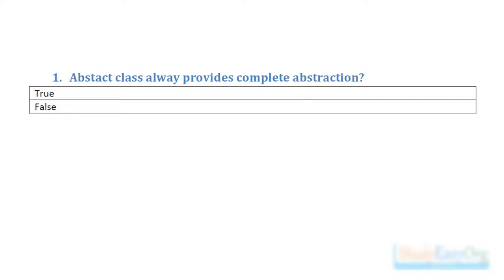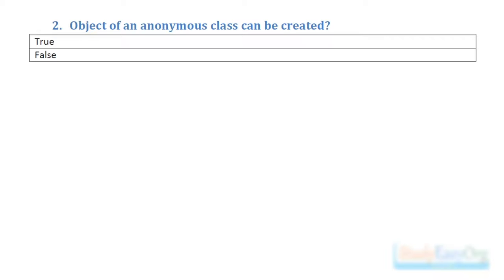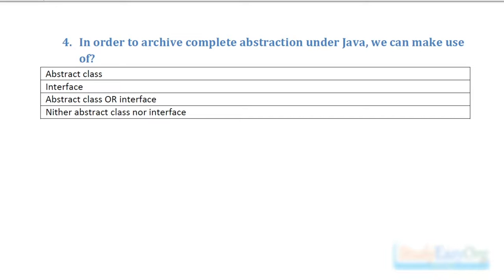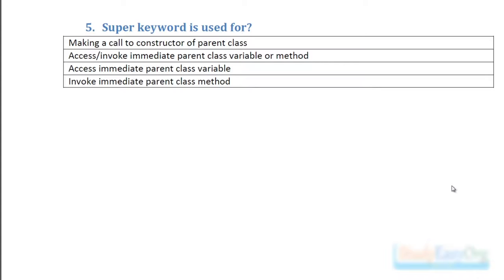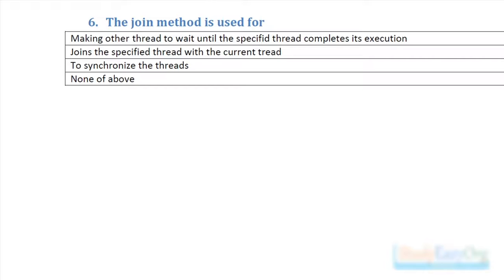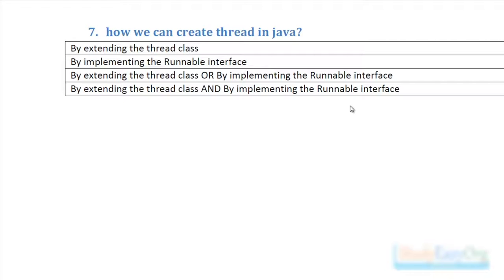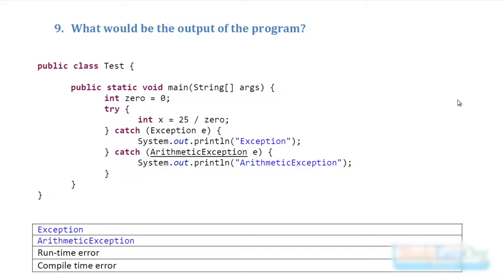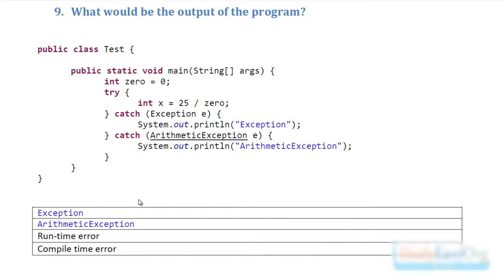How to test and improve your Java skillset? Explanations of Quiz 10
How to test and improve your Java skillset? Explanations of Quiz 10 - Java is the most popular and widely used programming language and platform. This course form Appy Pie Academy contains the top 10 java coding interview questions and detailed answers which are good to prepare before appearing on any Java interviews. Specially created for newbies in Java, this course focuses on different sections of Java. Great course to improve Java skills and perform well in interviews.

To learn more about how to test and improve your Java skillset with Appy Pie Academy Quiz, please